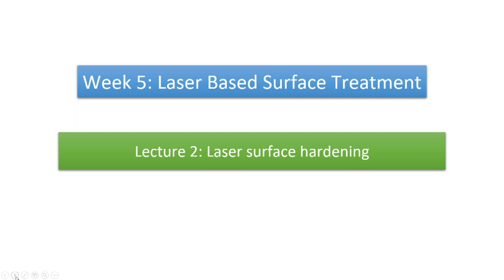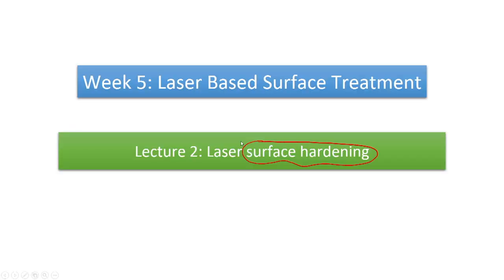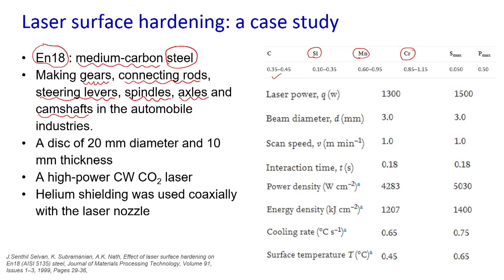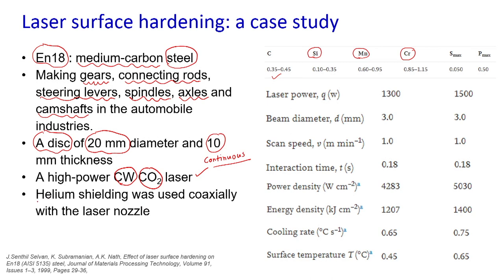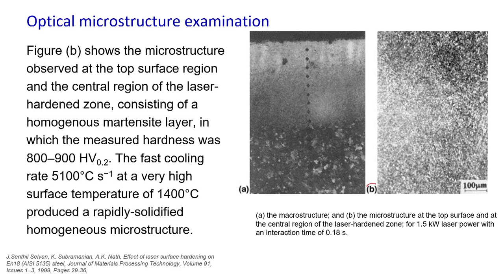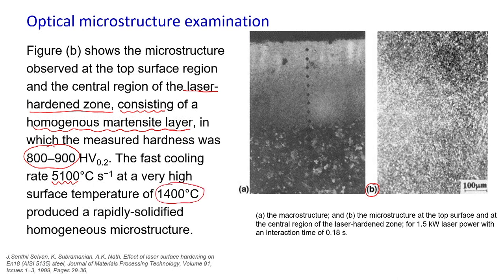Lec 15: Laser Surface Hardening